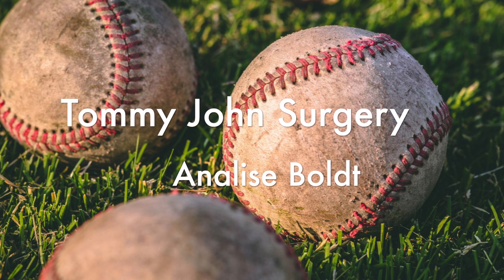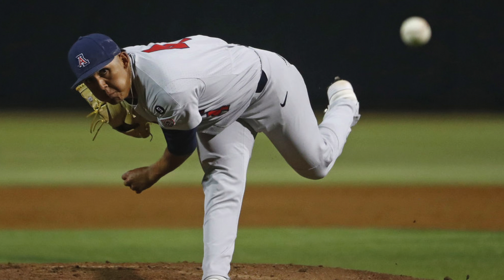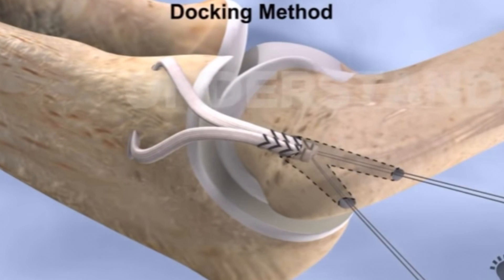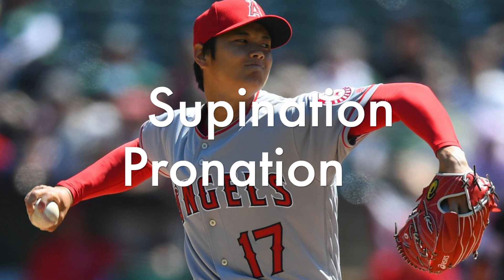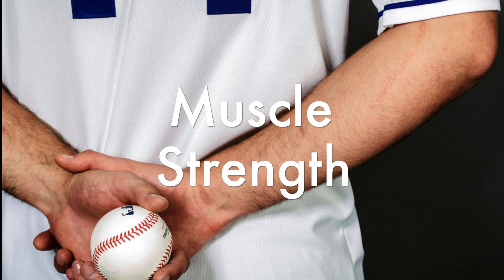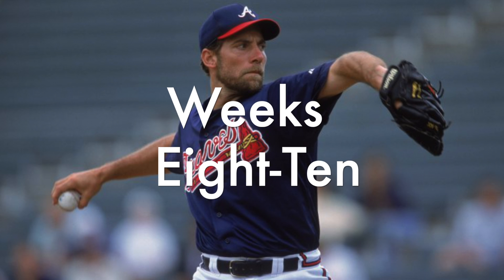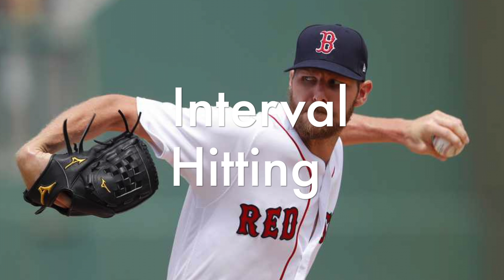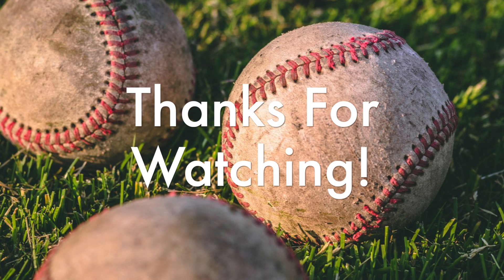Tommy John Surgery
Analise Boldt